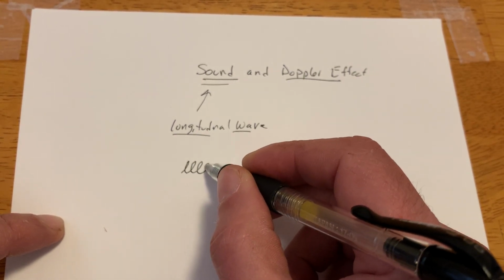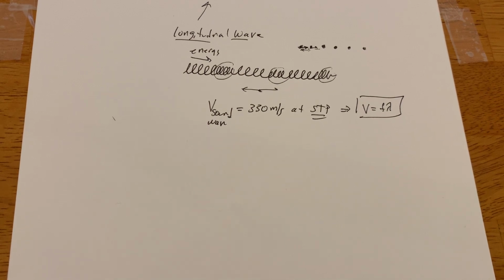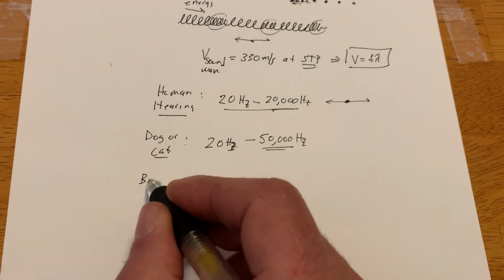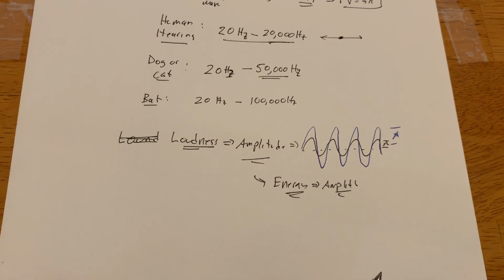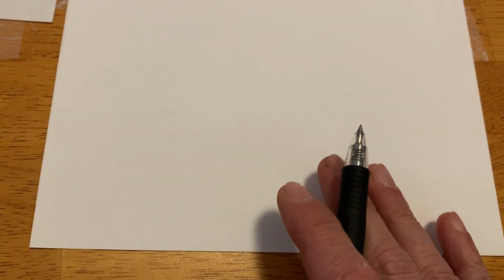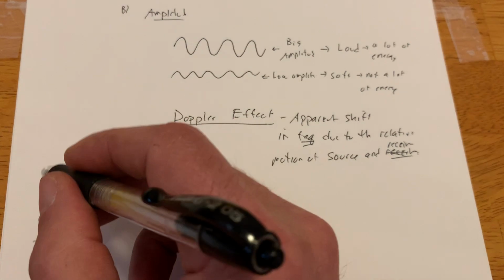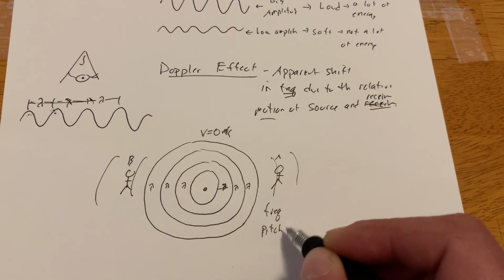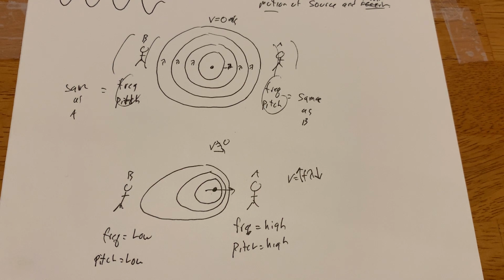Doppler Effect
Sound and the Doppler Effecr